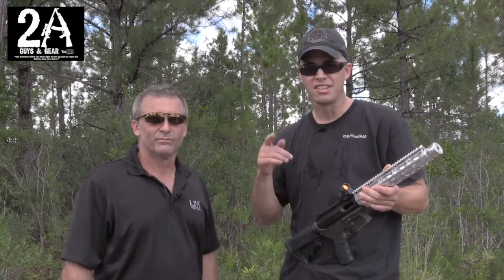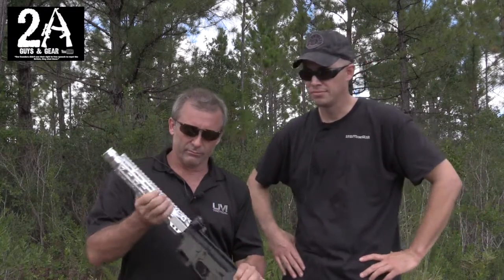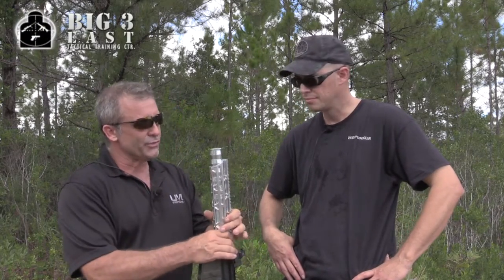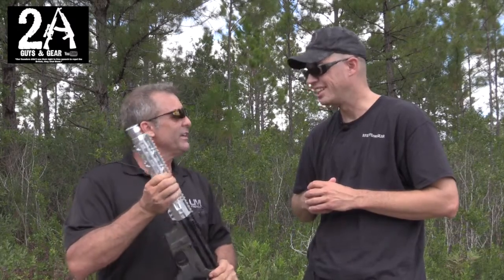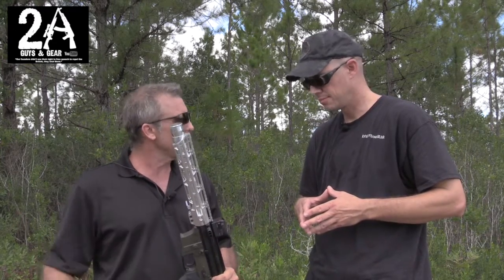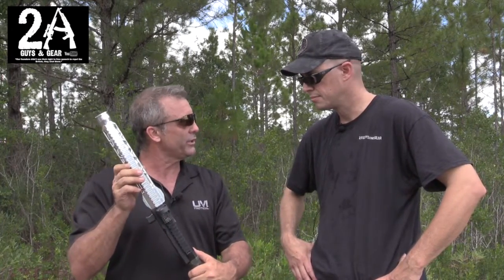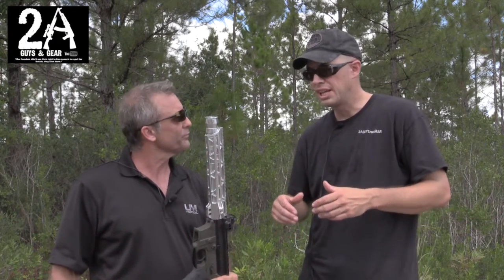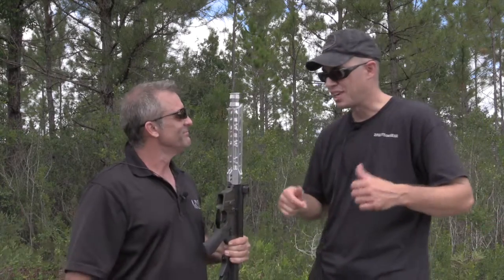UM Tactical 9mm Integeral suppressor at the Big 3 east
This 9mm Integral suppressor is a great option for your SBR AR15.  Its a barrel, suppressor, and handguard that fits on your upper.  This will hit the market very soon!

Contributors:
Sean Sample
Brian

Video Editing & Camera:
Sean Sample
Brian

2AGuysAndGear.com
Category
Education
License

Contributors:
Sean Sample
Brian

Video Editing & Camera:
Sean Sample
Brian

2AGuysAndGear.com
Category
Education
License